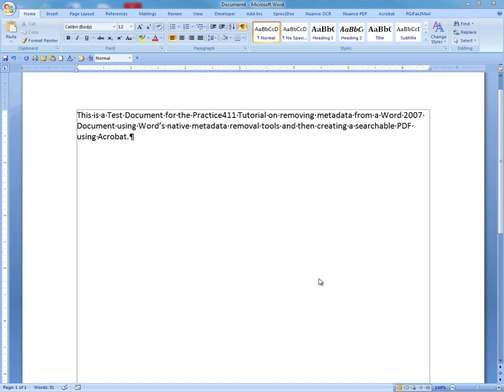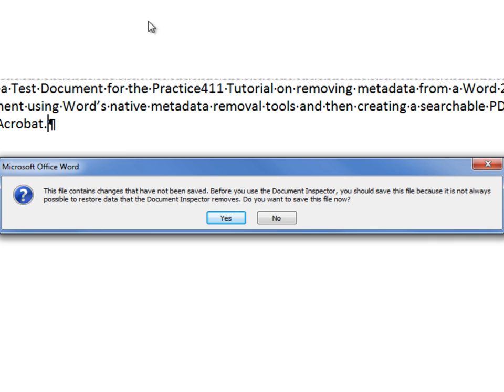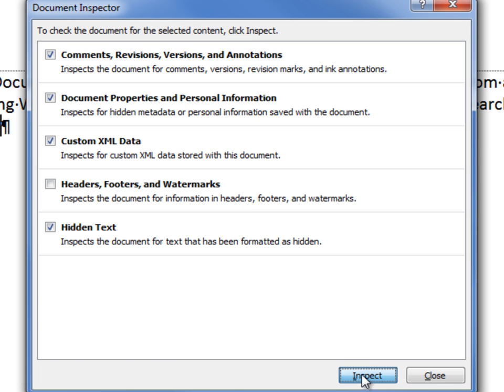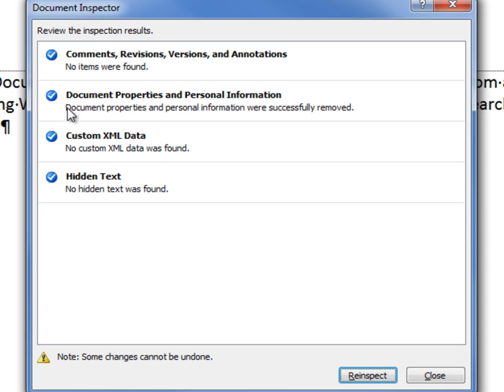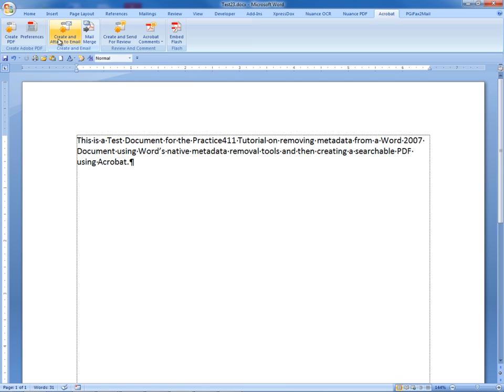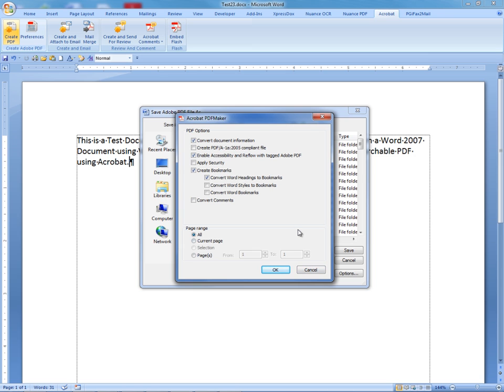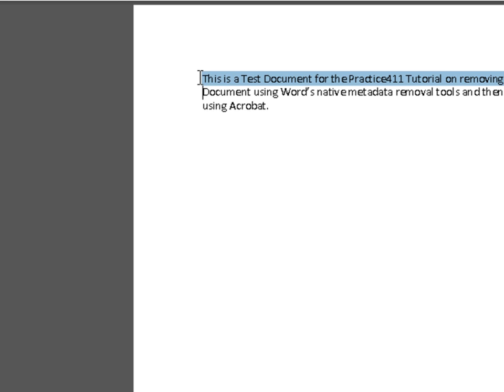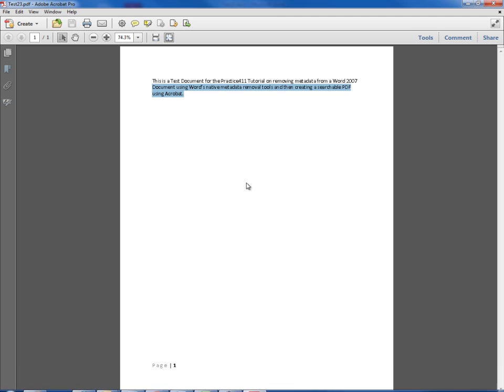Tutorial: Removing metadata from Word 2007 documents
March 10. 2011 - In this video tutorial, State Bar of Wisconsin Practice Management Advisor Nerino Petro demonstrates how to remove metadata from a Microsoft Word 2007 document using the Inspect Document Feature. He goes on to detail how to create a searchable PDF using Adobe Acrobat.